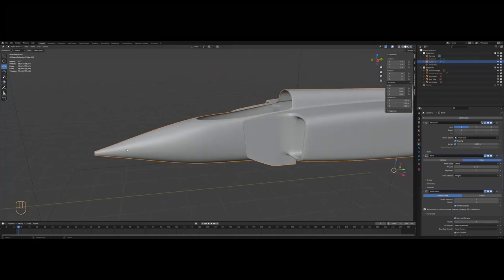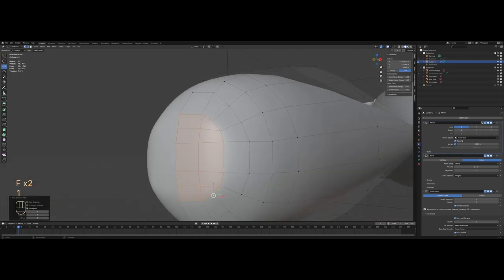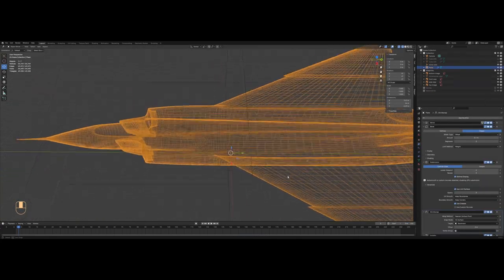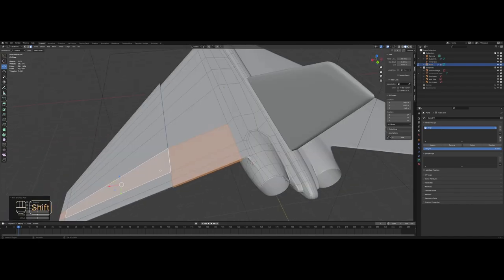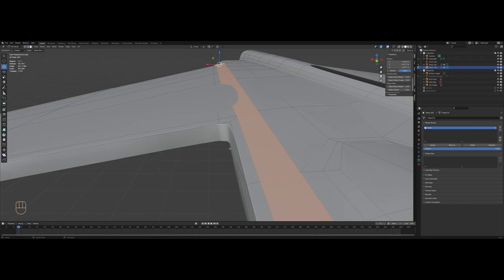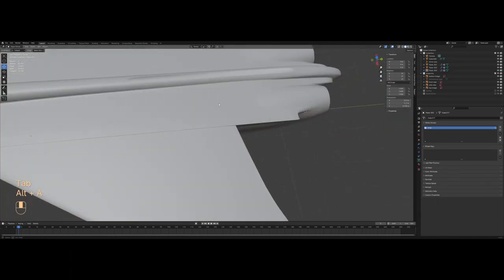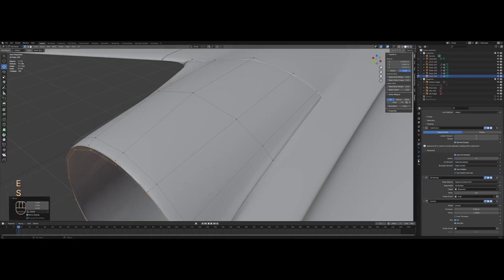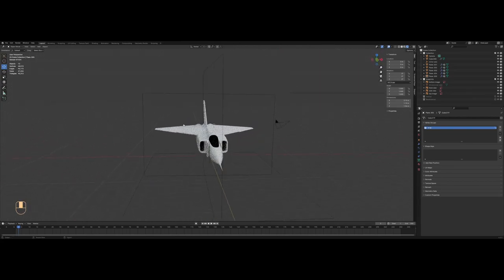Blender plane modeling tutorial- Part 07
This episodes covers the uses of the guidemesh and separates most of the plane into separate panels

If you have question don't hesitate to ask them in the comments and I will be happy to answer you!